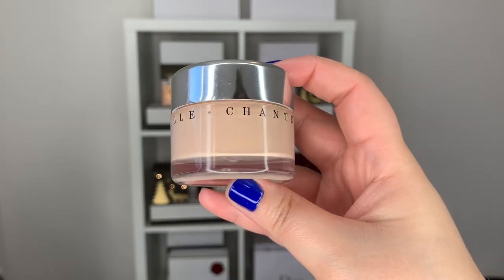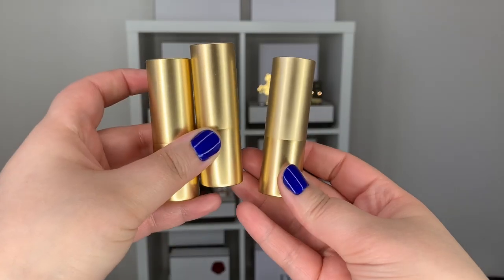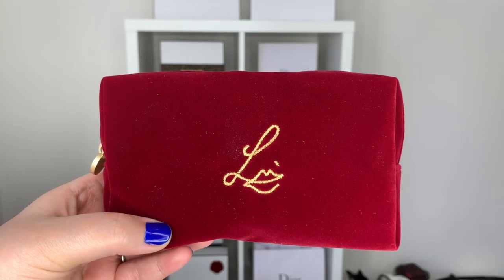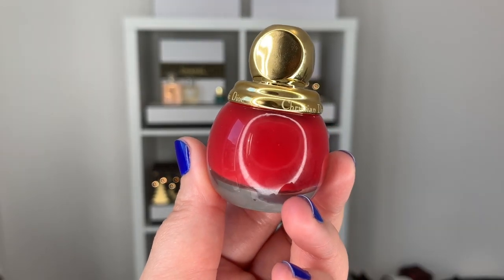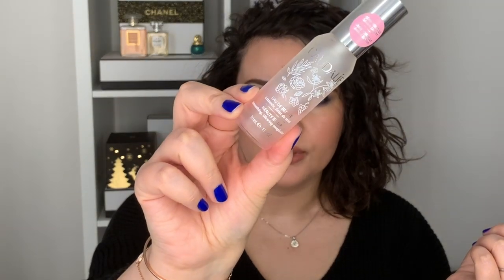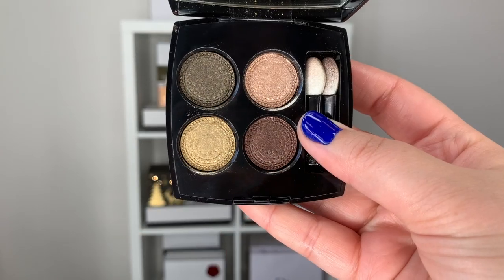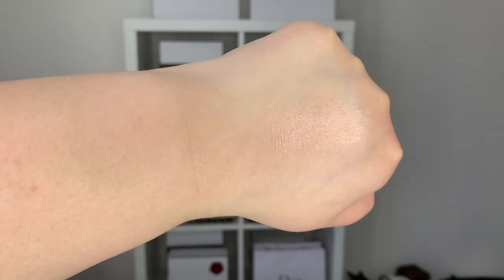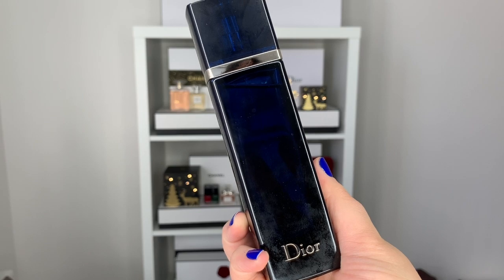NOVEMBER LUXURY FAVOURITES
Hi guys!
For today's video we're talking about my favourite beauty products from November and a few from October. What were some of your favourites from November?

PRODUCTS MENTIONED
*Chantecaille Future Skin Foundation in Alabaster
*Diorific Le Vernis 766 Passion
*Caudalie Beauty Elixir
*Dior 5 Couleurs 007 Party in Colours
*Chanel Les 4 Ombres 342 Lumière et Opulence
*Chanel Eclat Magnétique Illuminating Powder Metal Peach
*Chanel Coco Noir Hair Mist
*Dior Addict Eau De Parfum

MAKEUP WORN
FACE
*Giorgio Armani Luminous Silk Foundation 5.5
*Clé De Peau Concealer in Almond
*Chanel Blush Duo Tweed 20 Tweed Coral
*Chanel Les Beiges Healthy Glow Powder 50

EYES
*NARS Eyeshadow Primer
*Chanel Le Volume Mascara

EYEBROWS
*Diorshow Brow Styler Ultra Fine Precision Brow Pencil in Dark Brown
*Dior Pump N Brow 002 Dark Brown

LIPS
*Lisa Eldridge New Velvet in Velvet Fawn

NAILS
*Vitry Nail Repair Nail Base
*Essie Gel Couture Top Coat

*Sephora
*Nordstrom
*Barney's
*Saks Fifth Avenue
*Cult Beauty
*Shoppers Drug Mart Beauty